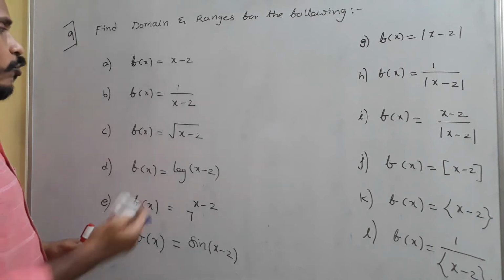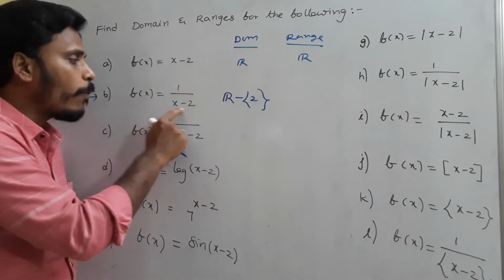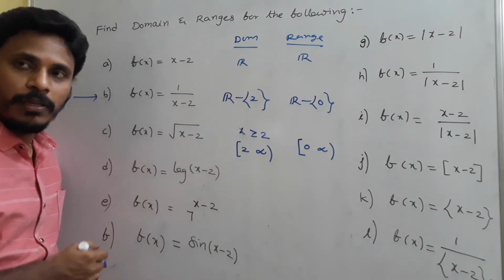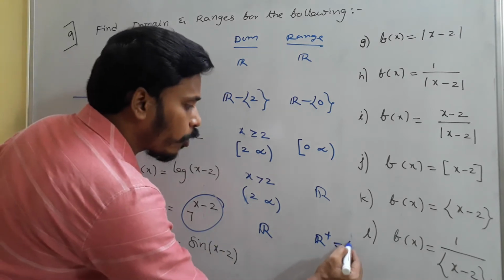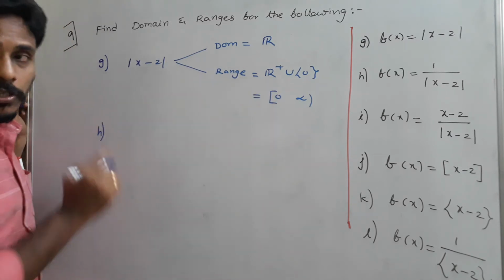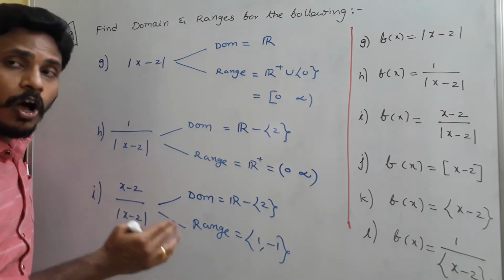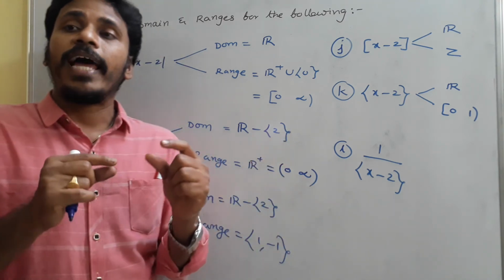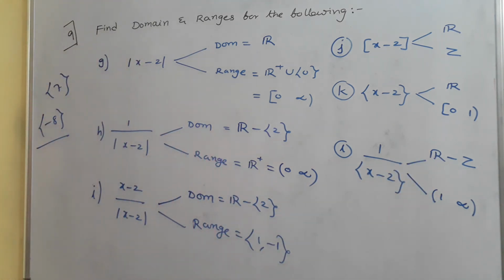Domain and Range for linear with composition of different functions.